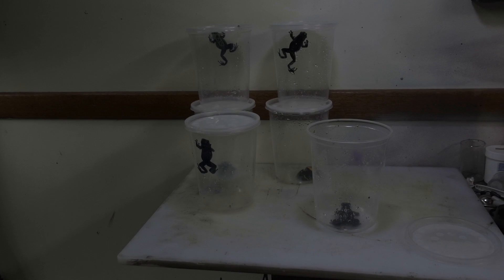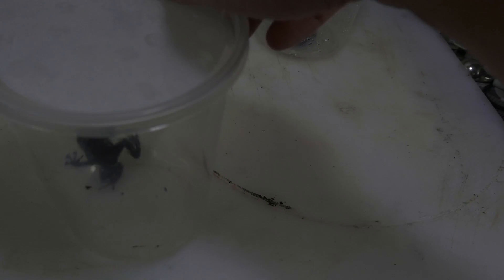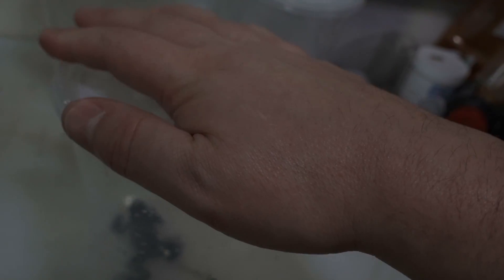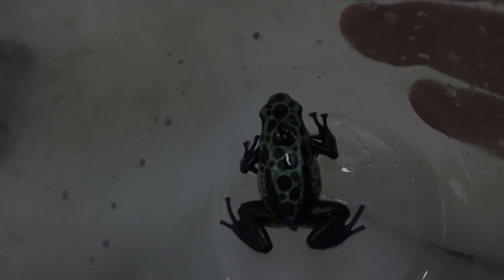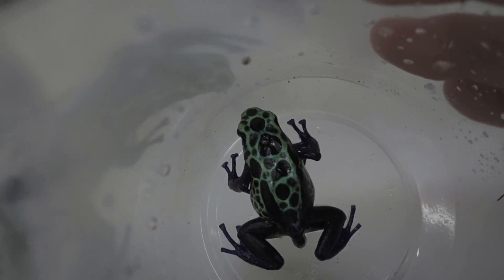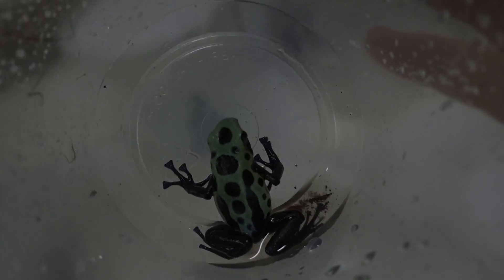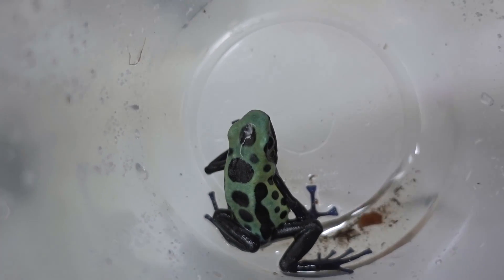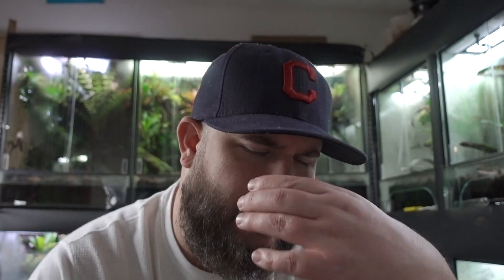How to Sex Dendrobates Tinctorius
My method for sexing dendrobates tinctotius

photo credit : Zac Herr
his instagram is Iammakingart